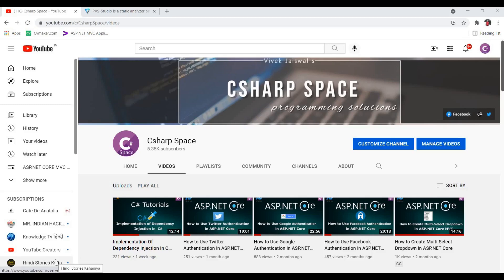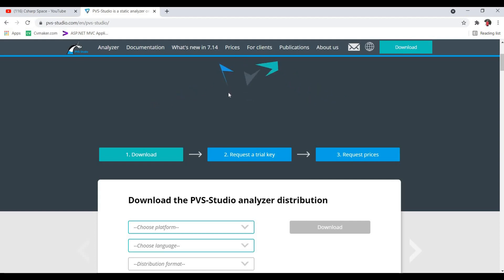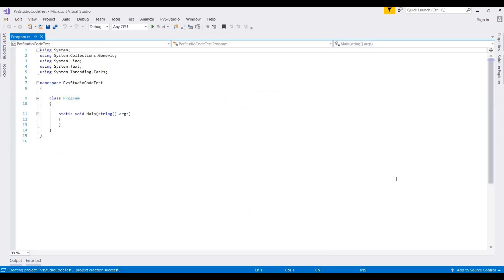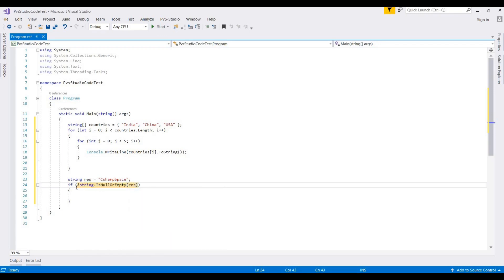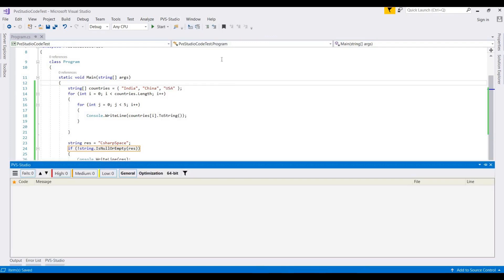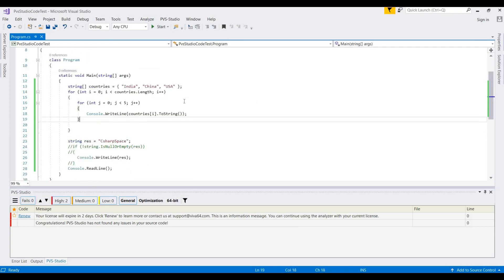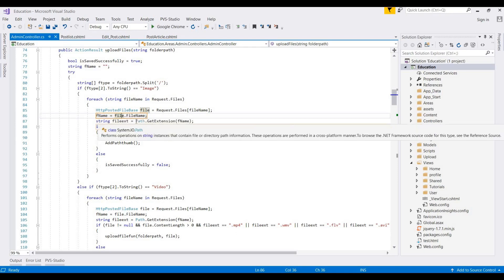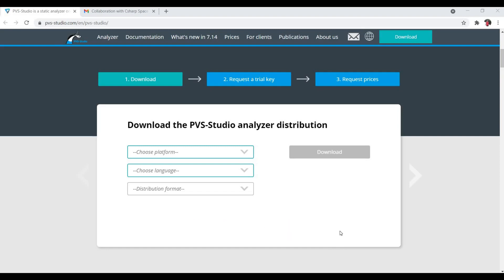Static Code Analysis in C#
Here I have explain static code analyzer in C#. I will analyze the C# code using PVS-Studio static code analyzer. PVS-Studio analyzer may be very helpful to find the bugs, exceptions and duplicate codes in project.